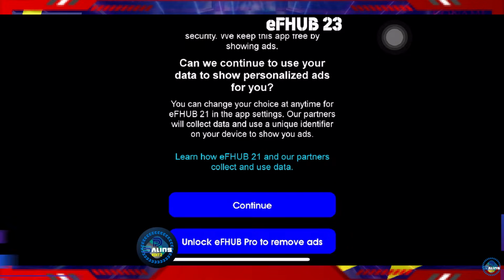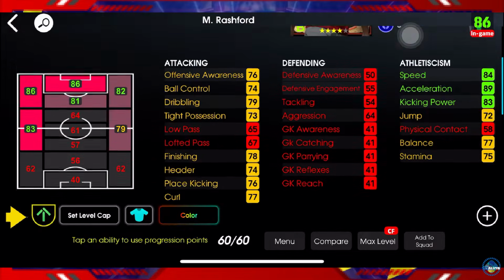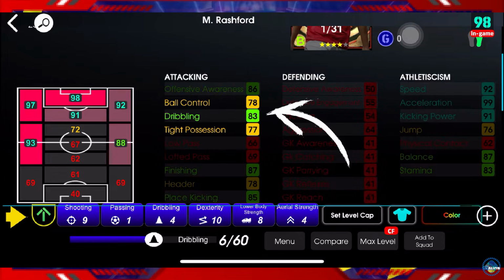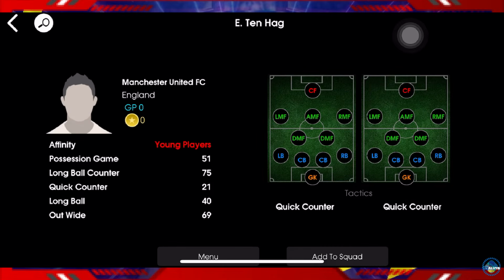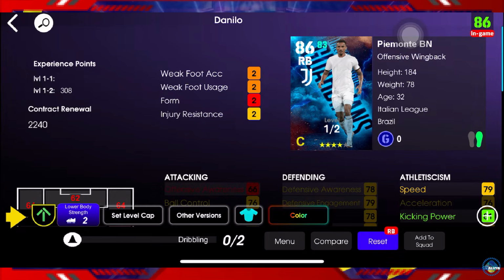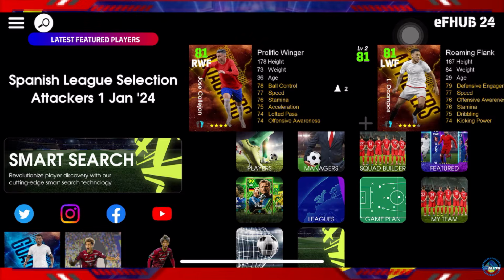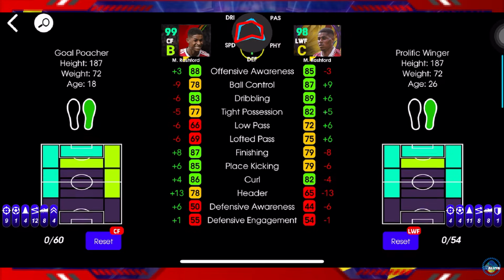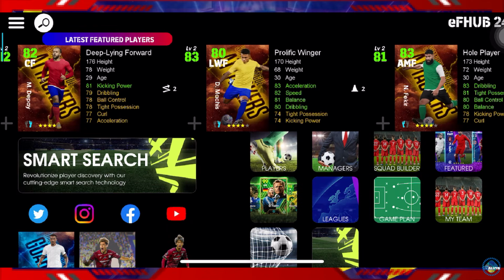HOW TO USE EFOOTBALL HUB 24 APP.. 🧐🧐 | STEP BY STEP EXPLAINATION OF THE EFOOTBALLHUB APP ✌️😎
Do give a follow on instagram for the latest cool, funny and informative edits on Efootball